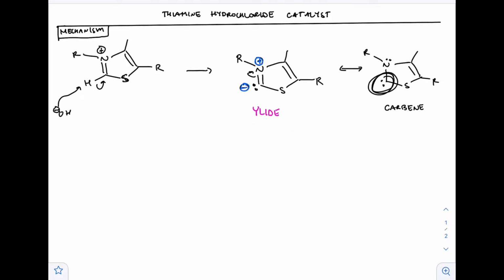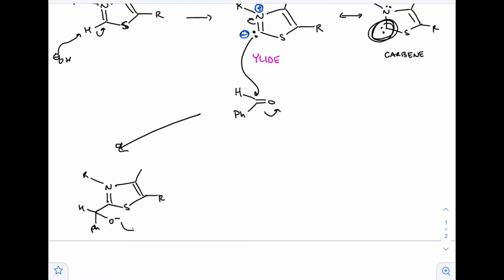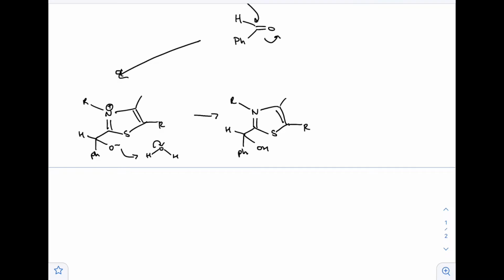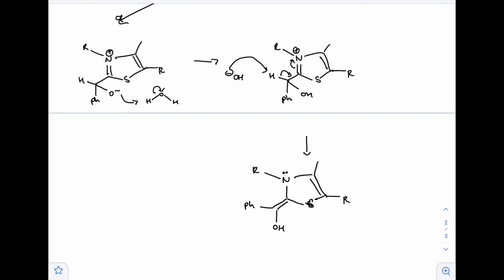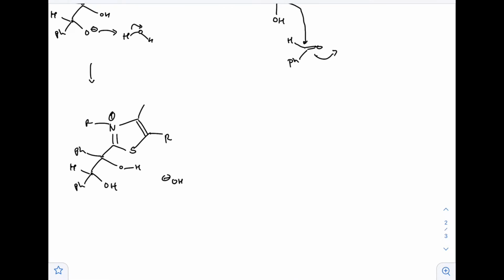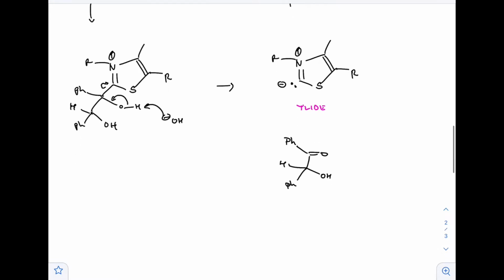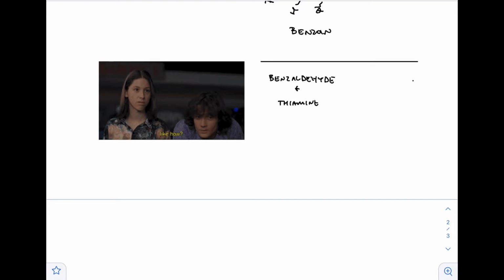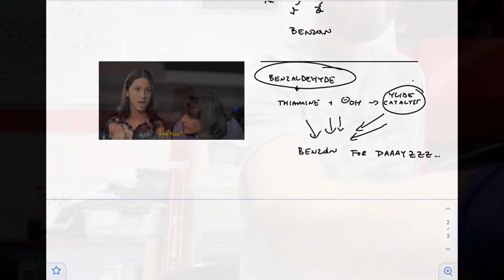Benzoin via Thiamine Catalyst